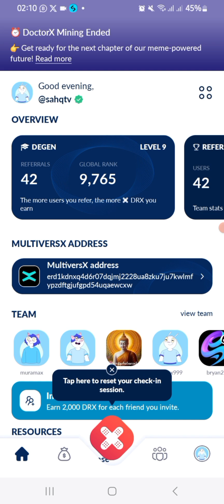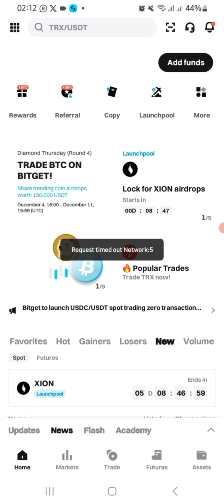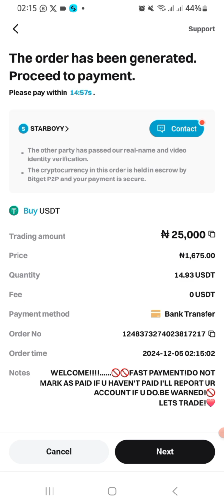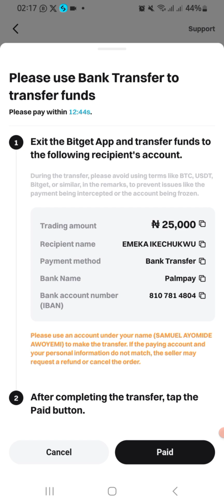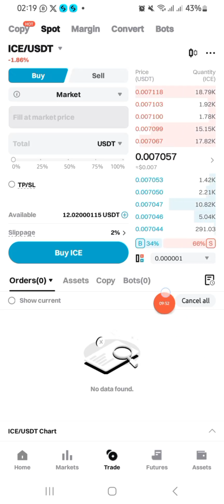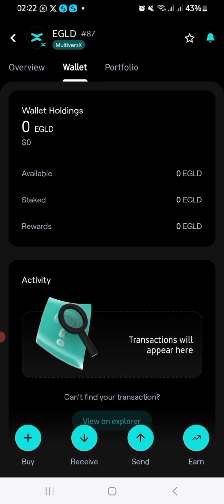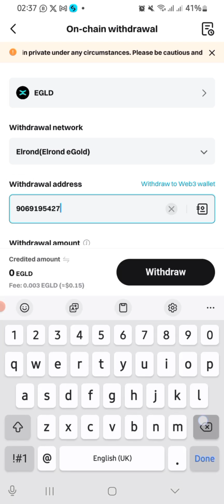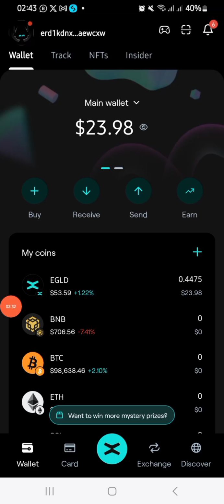DO THIS NOW TO RECEIVE DOCTORX TOKEN INTO XPORTAL/MULTIVERSX WALLET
DO THIS NOW TO RECEIVE DOCTORX TOKEN INTO XPORTAL/MULTIVERSX WALLET | How to Fund Your Xportal/MultiversX Wallet |DoctorX Airdrop Claiming | EGLD gas fees

Mine others ICE projects here